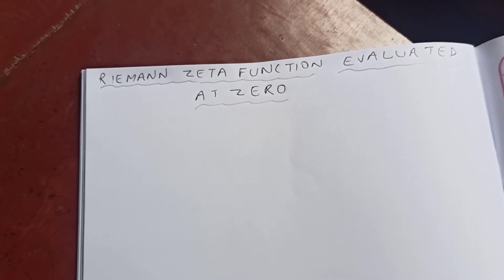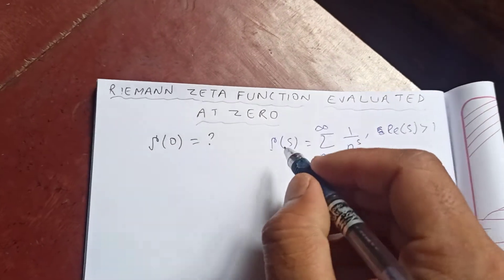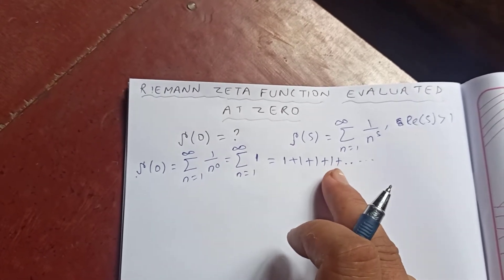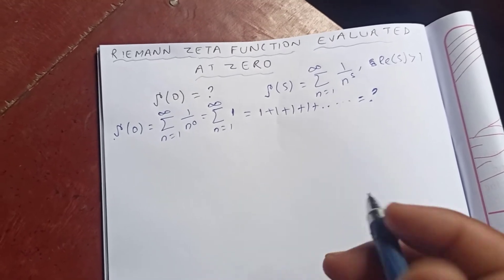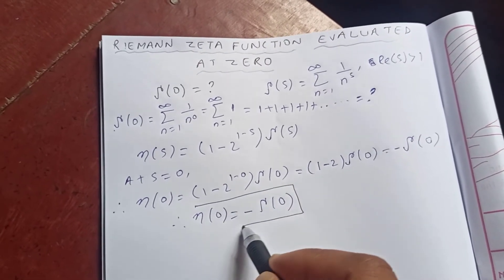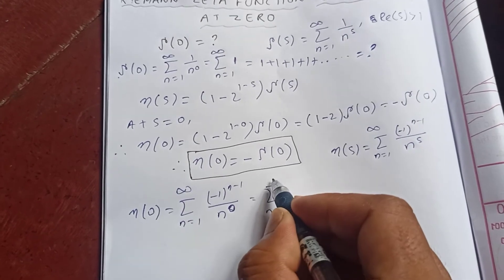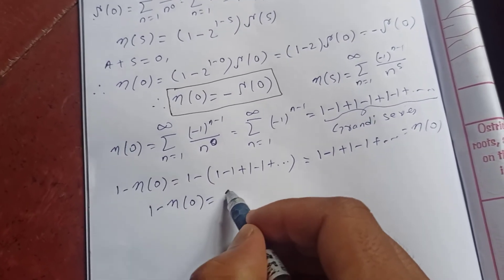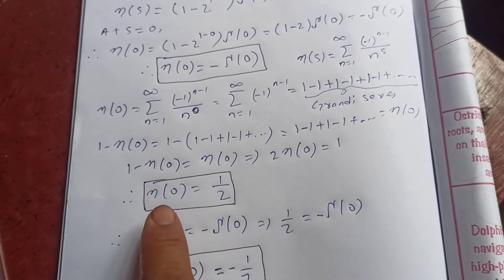Riemann zeta function evaluated at zero